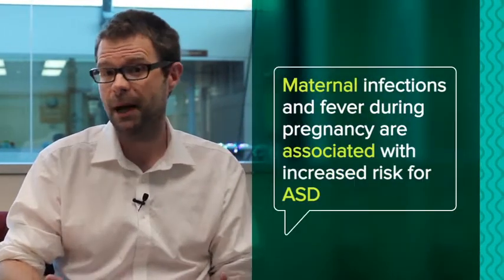60 Second Science Autism & Influenza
A link to the article discussed in this video is